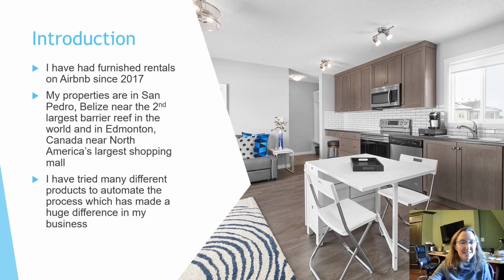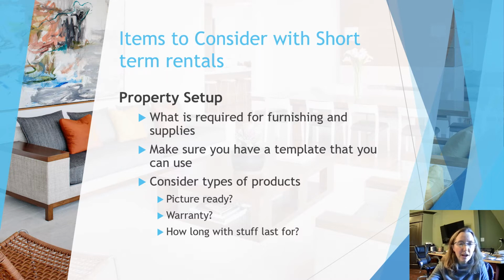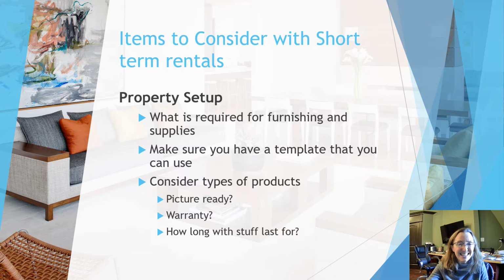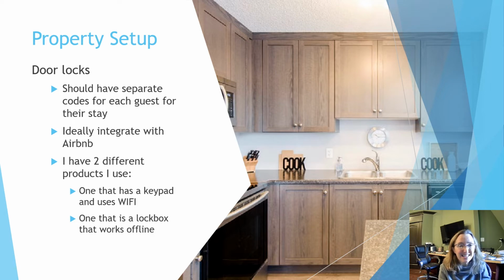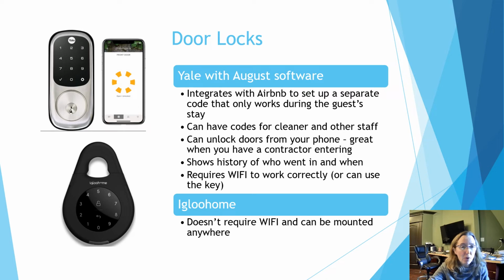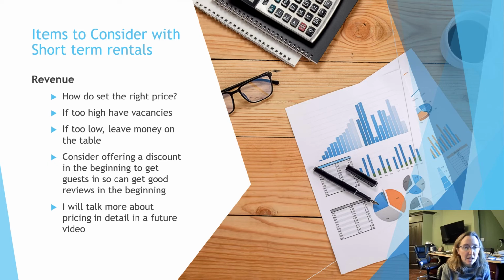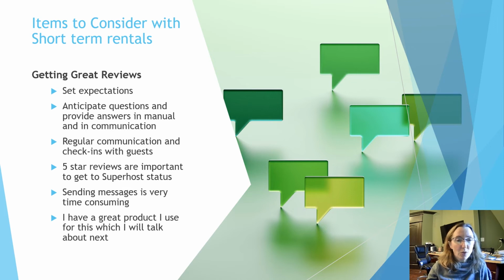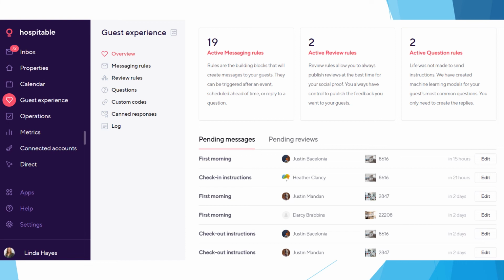Short-term Rental Tips and Automation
Airbnb can increase cash flow but takes a lot more work than long term rentals. Automation can be done to make life easier so along with tips for short term rental owners, I will show software I use to automate my business.

1. Pricelabs for automating pricing and availability
2. Hospitable/Smartbnb – Guest Communication, great calendar and tasks/cleaning schedules
3. OwnerRez – website and direct bookings (also integrates with pricelabs)